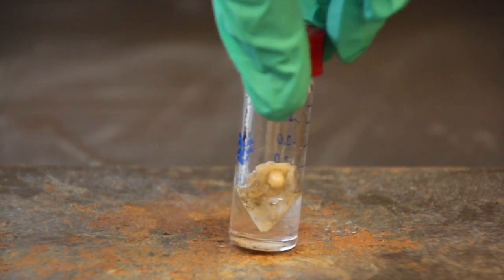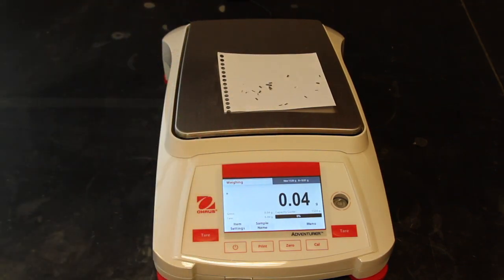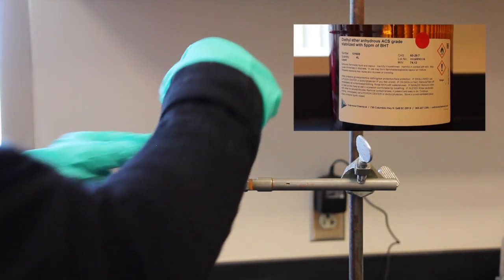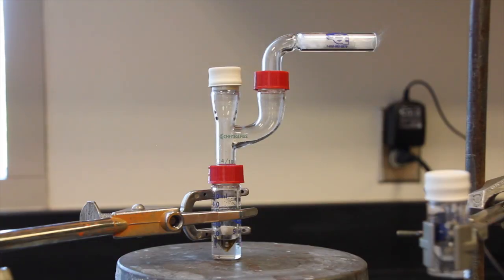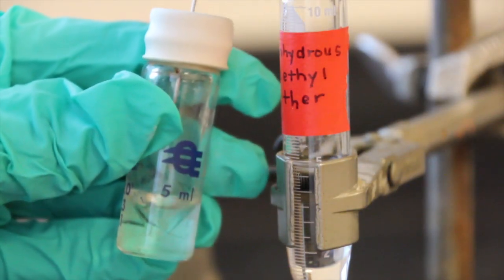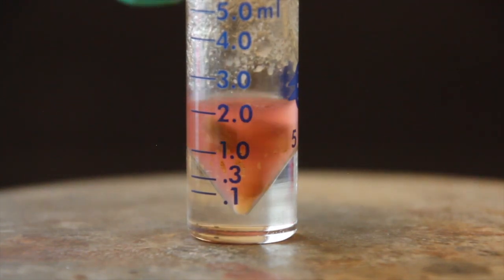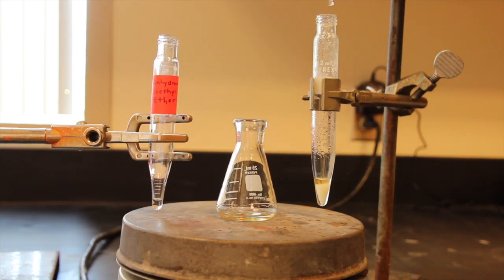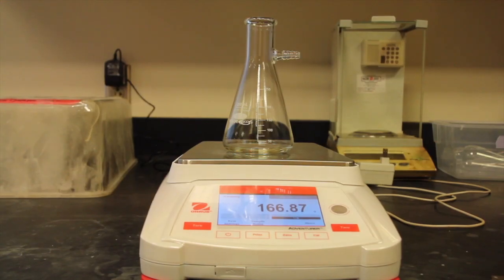Grignard Reaction: Triphenylmethanol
This video was created as an educational tool for organic chemistry students of the W.M. Keck Science Department in Claremont, California.

Students can follow along with “Experiment #4 Grignard Reaction: Triphenylmethanol” in the Organic Chemistry Lab Manual.

Special thanks to Dr. Sadie Otte for assisting in the production of these videos.

The procedure was taken from the Organic Chemistry Laboratory Manual distributed by the W.M. Keck Science Department.